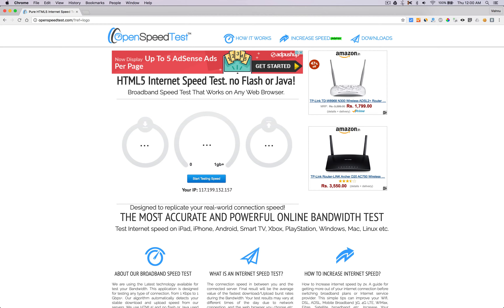Sound Recoded from Cardiology IV Stethoscope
Heart beat recoded form 3M Littmann 6156 Cardiology IV Stethoscope.

3m littmann classic ii s.e. stethoscope 3m littmann cardiology iii stethoscope 3m littmann master cardiology stethoscope 3m littmann cardiology iii stethoscope prices 3m littmann classic ii pediatric stethoscope 3m littmann select stethoscope 3m littmann stethoscope registration 3m littmann stethoskop